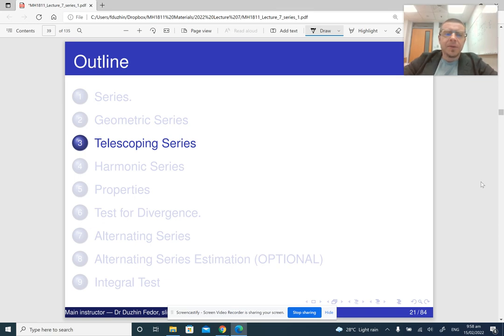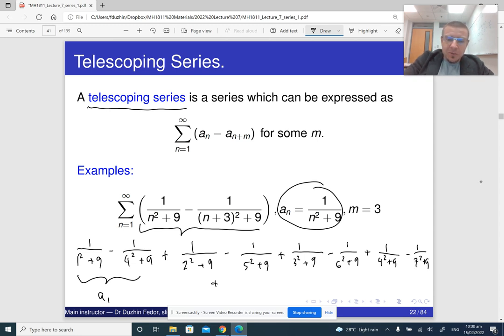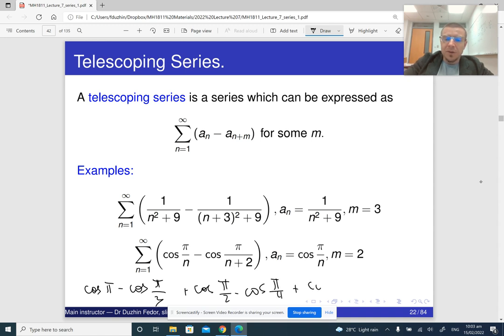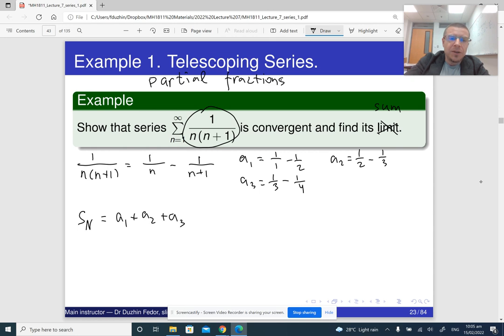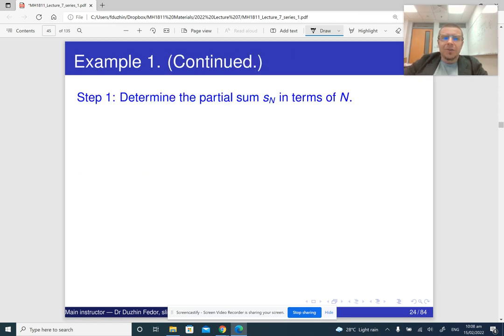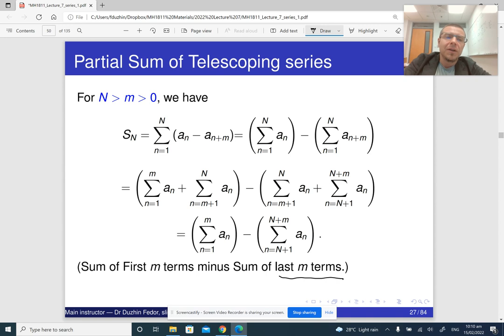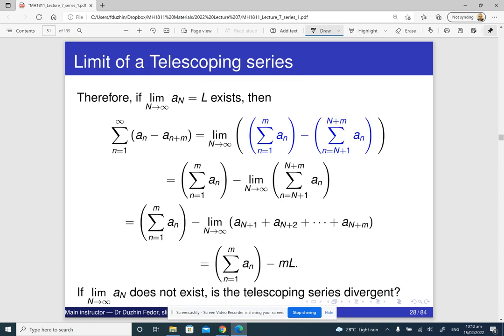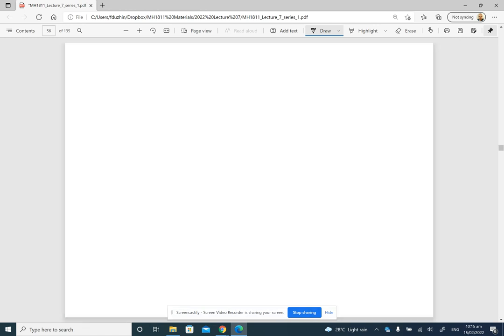MH1811 Lecture 7 Part 3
Telescoping series